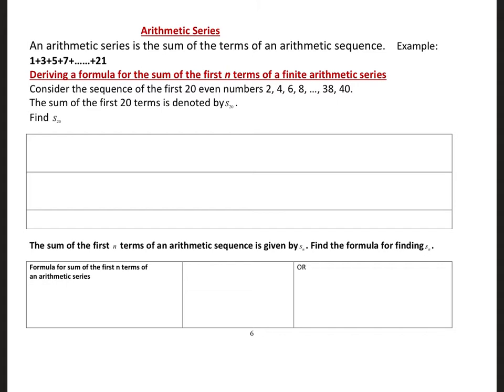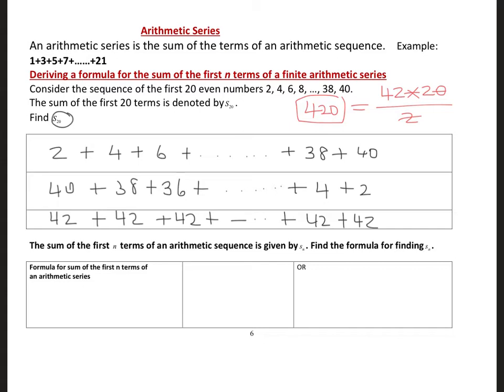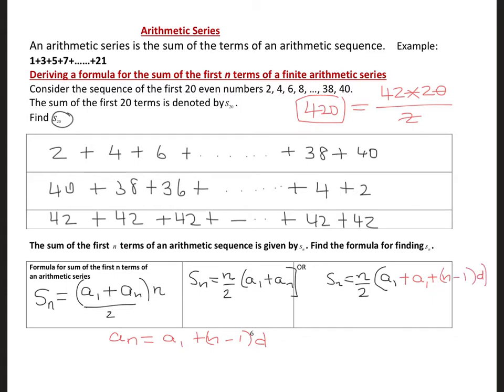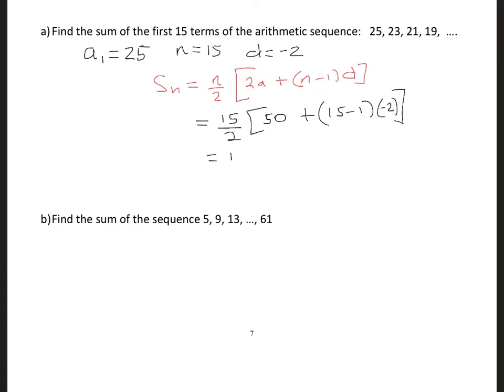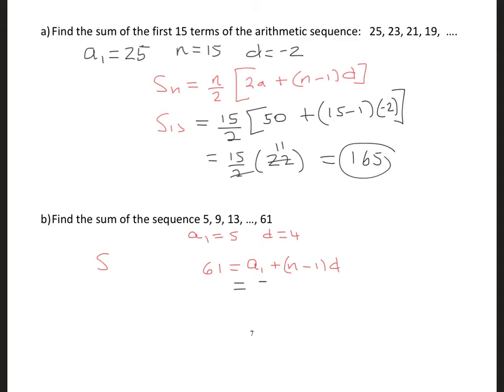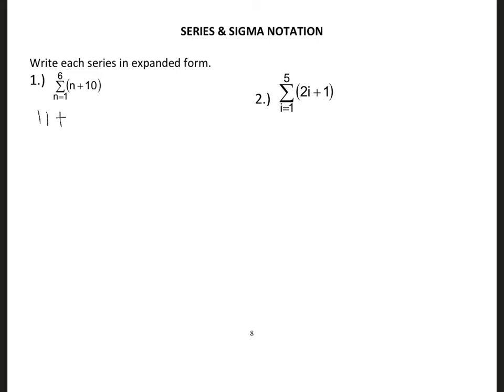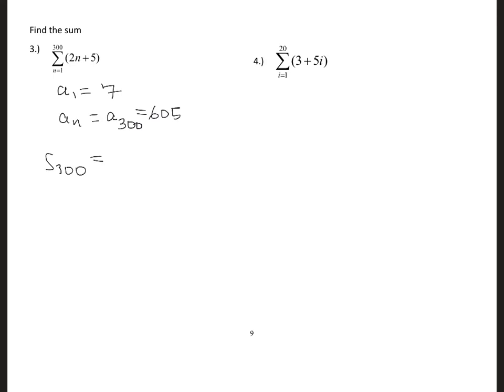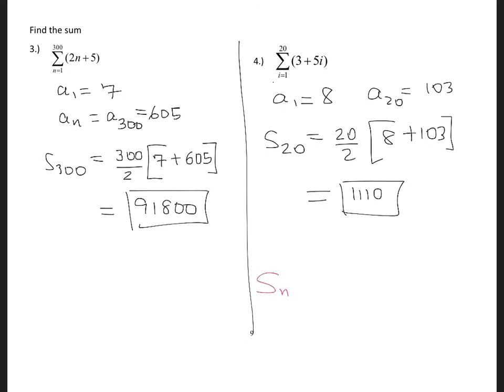7.1 Arithmetic Series